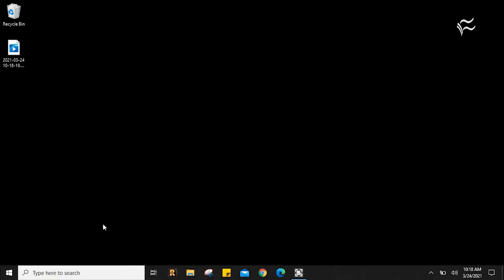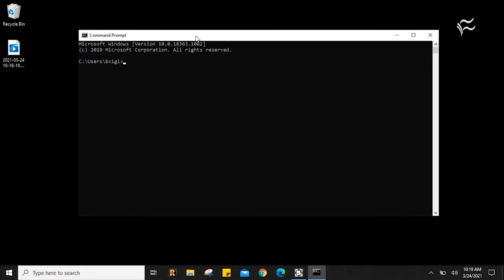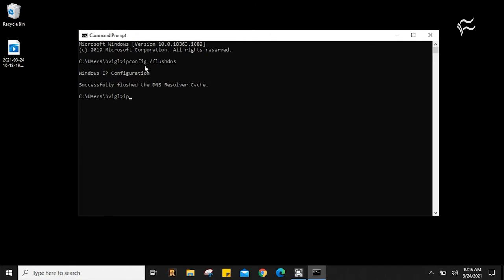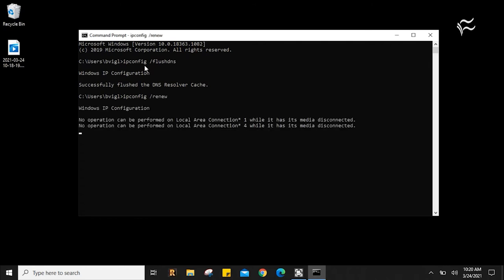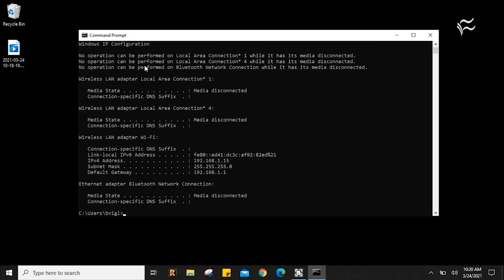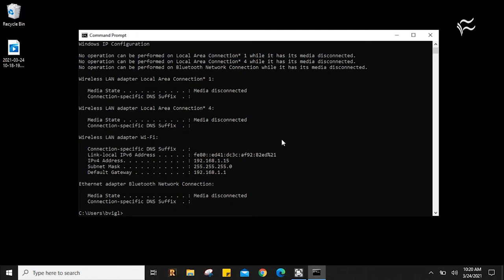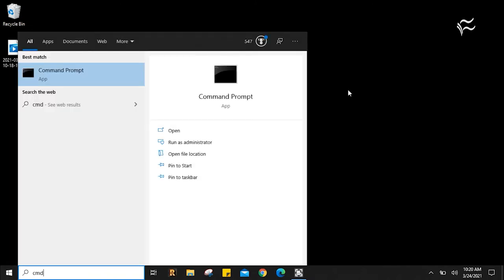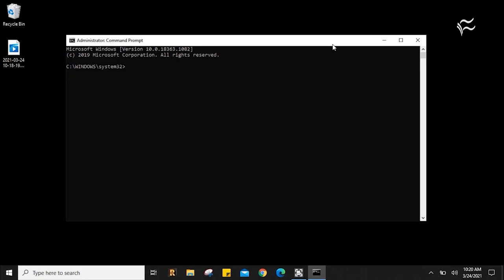Windows 10: How to improve network performance by flushing the DNS cache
The Windows 10 DNS cache can get cluttered with useless information—see how flushing the cache could improve your performance. Here are also some bonus commands to do while you're there.